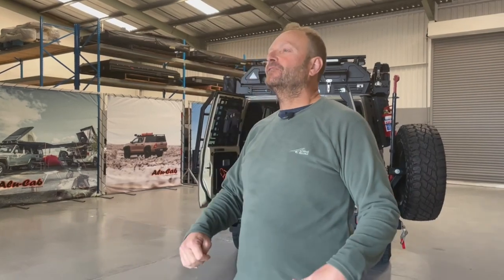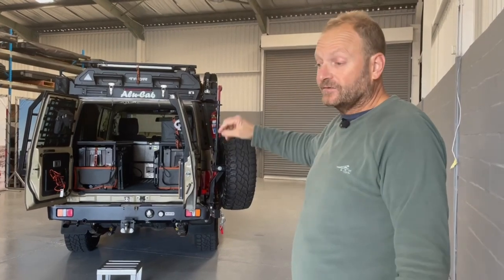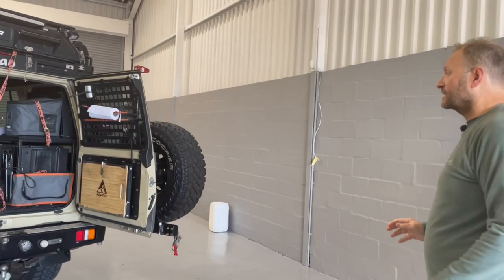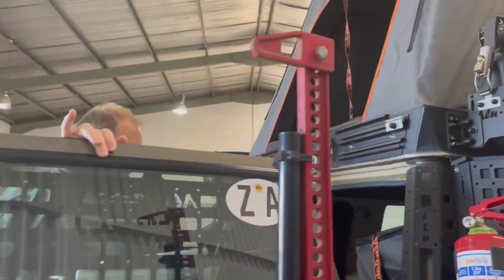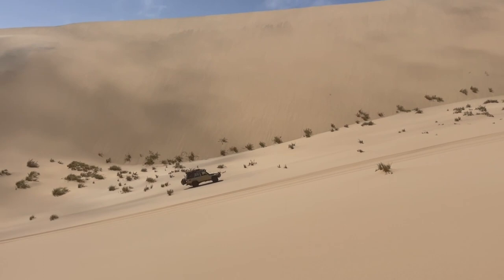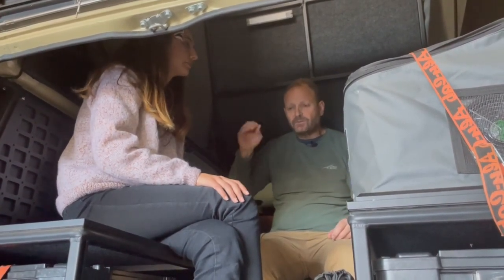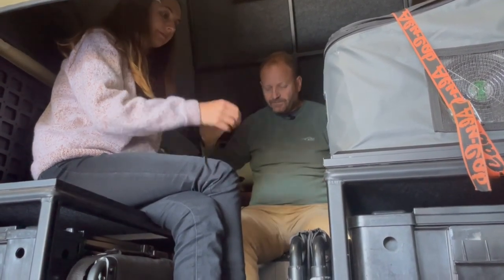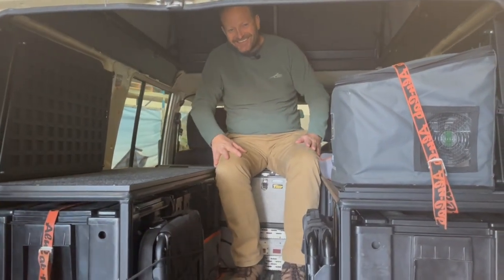Can She Lift It? | Thor Roof Conversion FAQs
We wanted to see whether Larissa from our marketing team could lift and close a fully loaded Thor Roof Conversion (load bars, roof rack tray, solar panel, table & spotlights). We feel that we’ve really nailed the gas strut balance with this one.

Jeremy also answers some other FAQs regarding the Thor Roof Conversion for the Land Cruiser 76 series, like:
- Why would you cut the roof off your Land Cruiser?
- Does the conversion make the vehicle top-heavy?
- What does the mattress sleep like?
- How is the interior space being used?